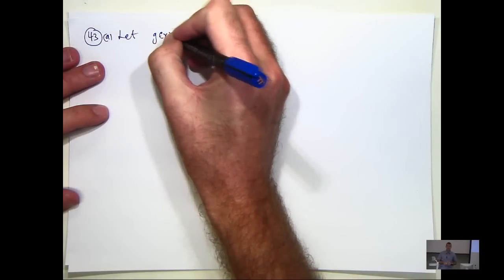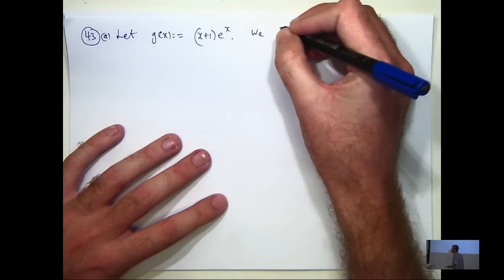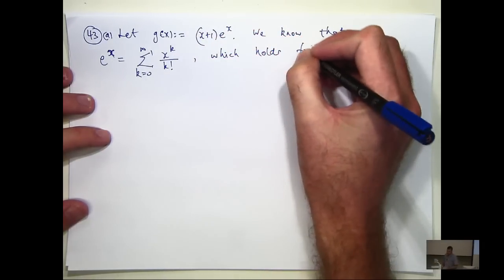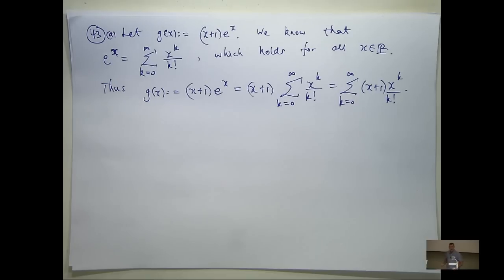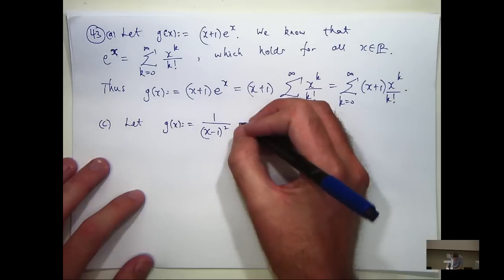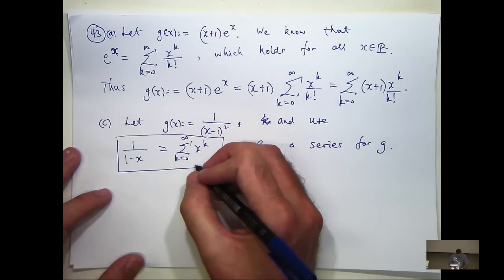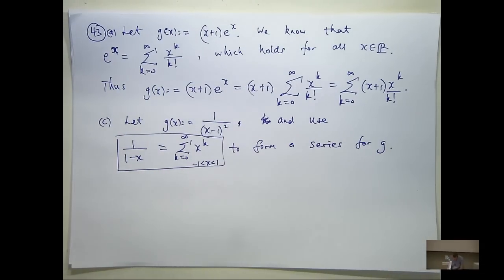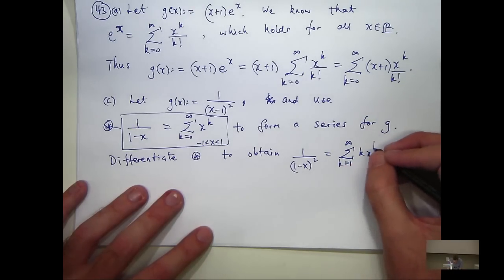Make power series from basic series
This tutorial shows how to form power series from other basic series.  Many examples are discussed and solved.  The ideas are seen in university mathematics.